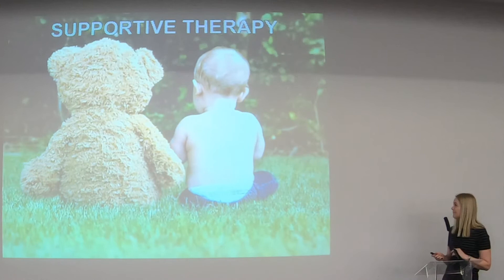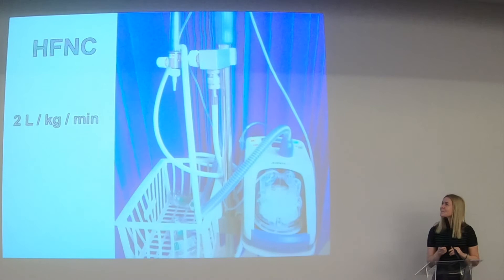Bronchiolitis - Waiting for the Retrieval Team Conference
Dr Julie Richardson talking about Bronchiolitis. This was recorded at the Paediatric Emergencies - Waiting for the Retrieval Team event in Belfast in 2019.